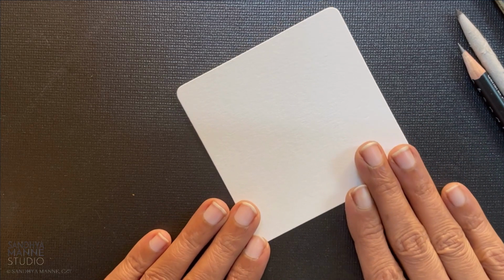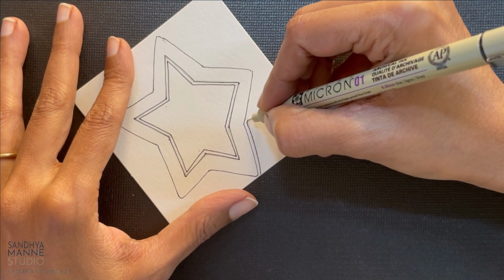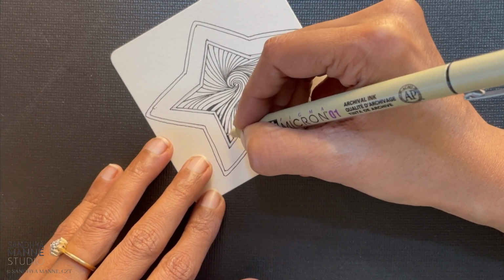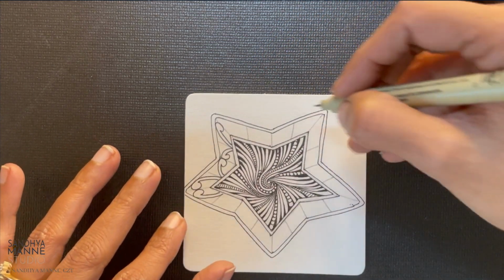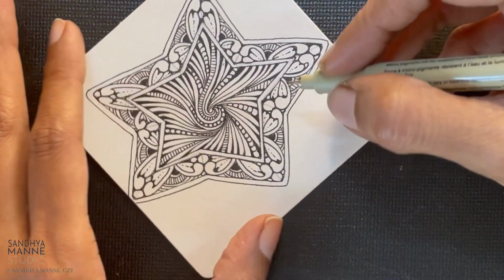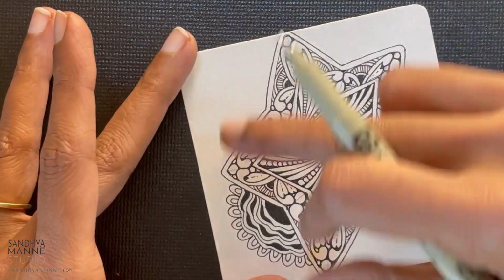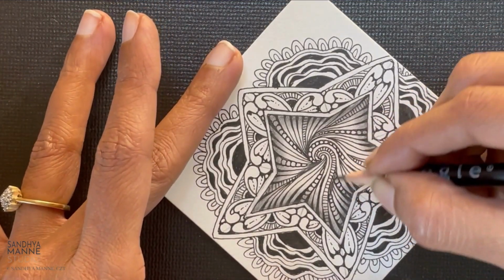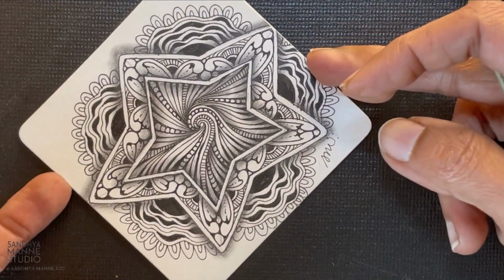A Zentangle® Mini Project STRING SAFARI #60, a tutorial with SCENA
Join me to create a Zentangle using a simple string. String Safari #60, is an easy online project for beginners. A Zentangle® Mini Project... where I take you on a String Safari. In the String Safari project, we create Zentangle patterns on a given string...It's another way to get to a complete Zen mode! Here, I am creating a simple black and white Zentangle using a simple string. Go grab your tile, pen, pencil, stub, and tangle along with me!!
Luv ❤️
Sandhya!

Tangles used: Scena, Hollis, Flux, DivaDance
Materials: White Zendala Tile, Black Micron Pen 01, pencil, and stub